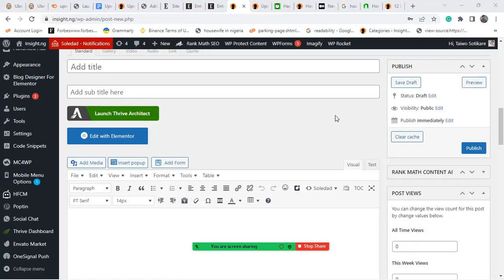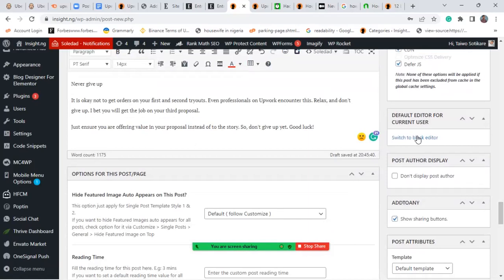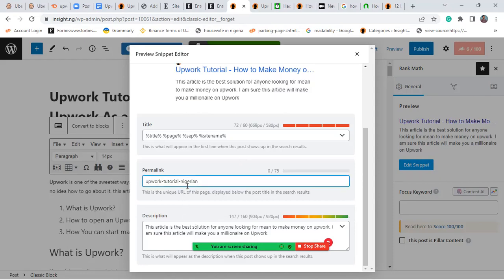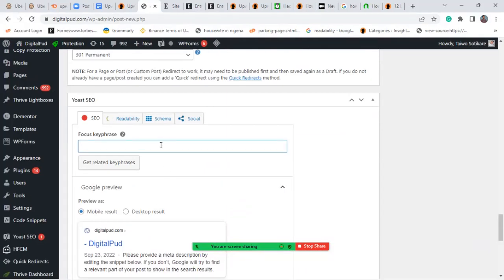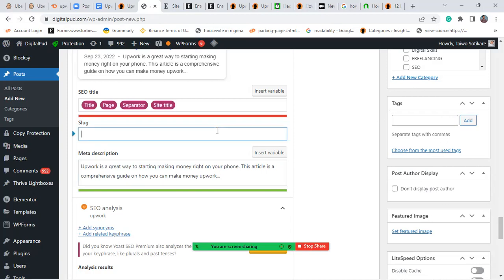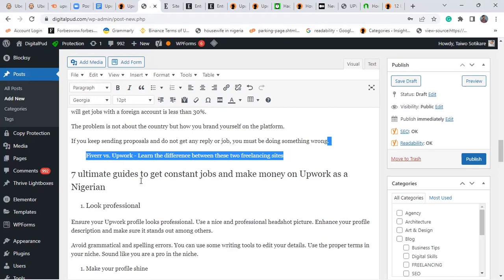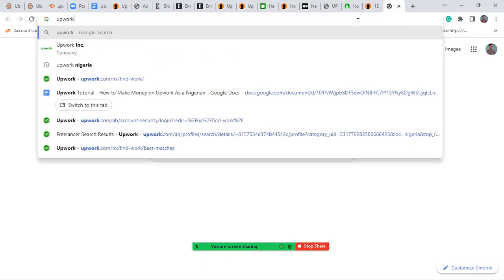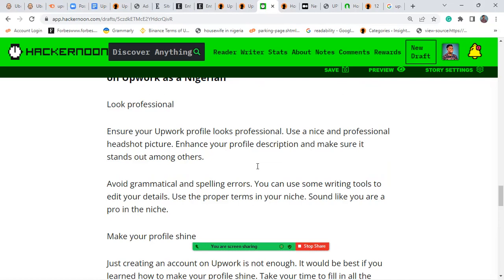How to Publish articles on Client website